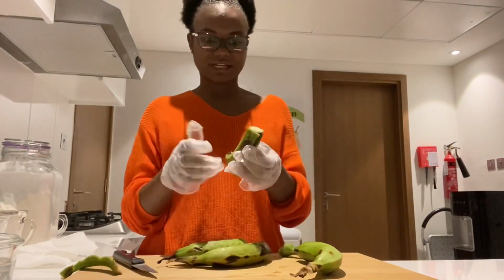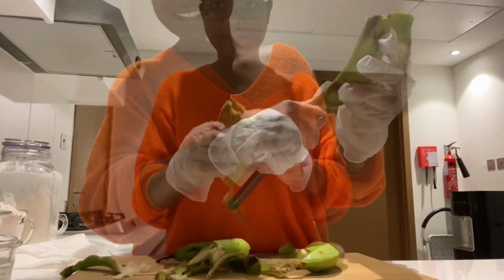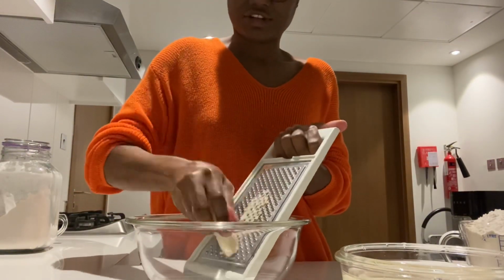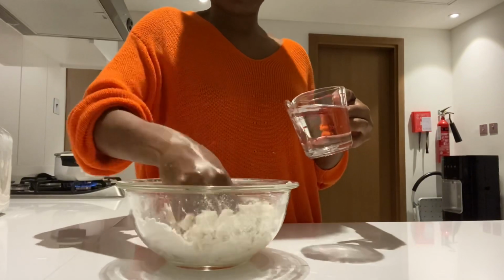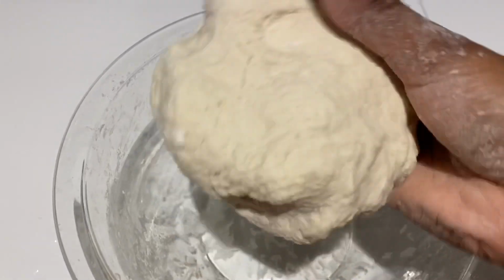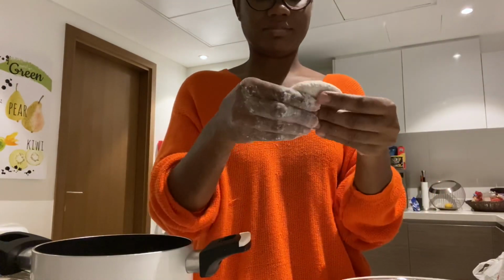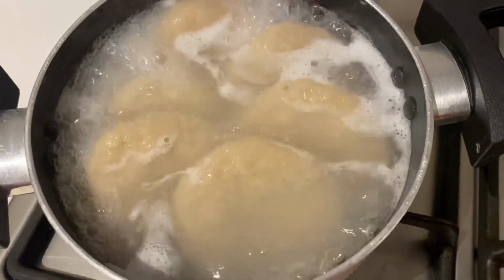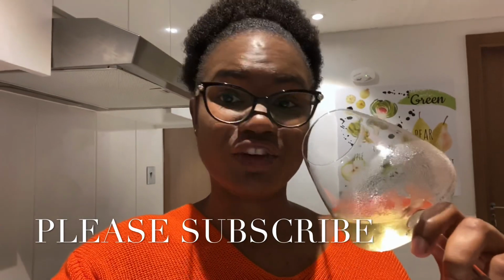How to Cook Jamaican Green Banana Dumplings and Curry Chicken | Homemade Dumplings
Green banana dumplings is one of those dishes that stays with you growing up in the country. It’s simple and a great complement to any meat dish. I hope you enjoy.

Ingredients for this recipe:

4 green bananas
1 cup flour
1/4 teaspoon salt
 water

Tool:
Cutting board
Small knife
Gloves
Grater
Mixing bowl
Pot

This recipe yields 6 dumplings.